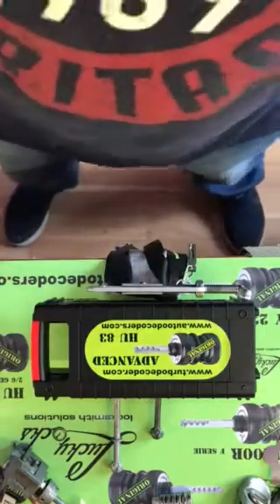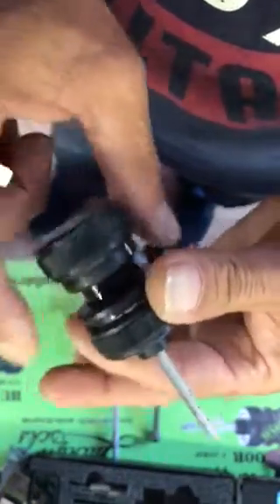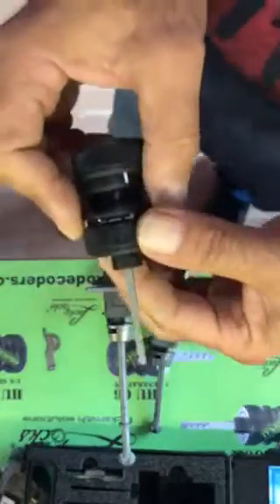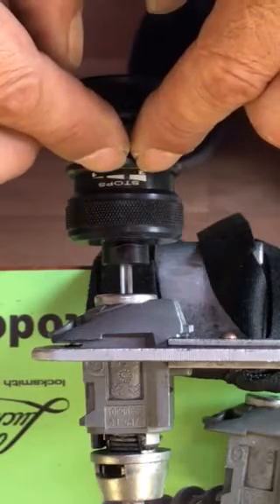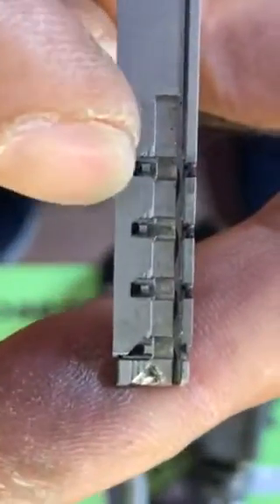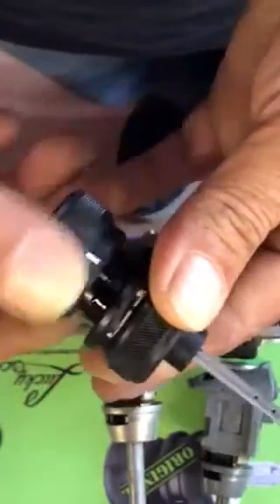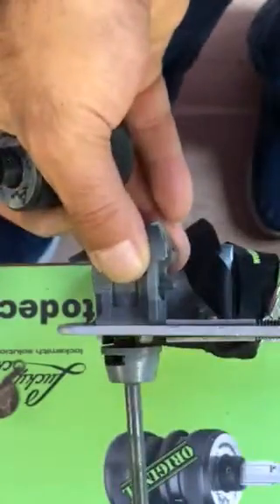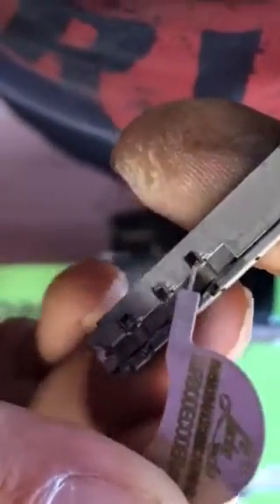TURBO DECODER HU83 USER MANUAL PEUGEOT | CITROEN LOCKS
TURBO DECODER  PSA HU83- GENERAL VIDEO INSTRUCTIONS - OPEN PROCEDURE AND CODE READ OF PEUGEOT | CITROEN HU83 LOCK PROFILE.
LUCKYLOCKS - BULGARIA